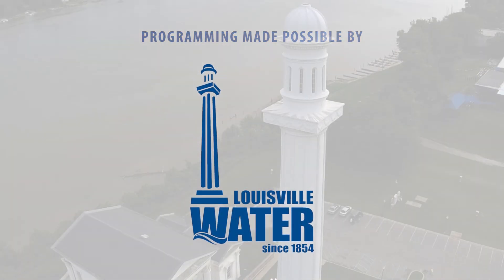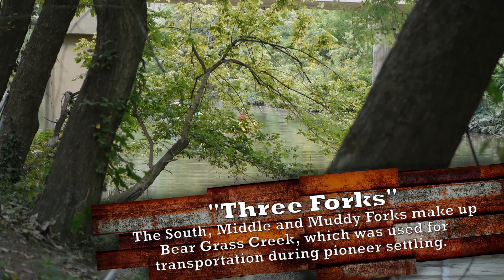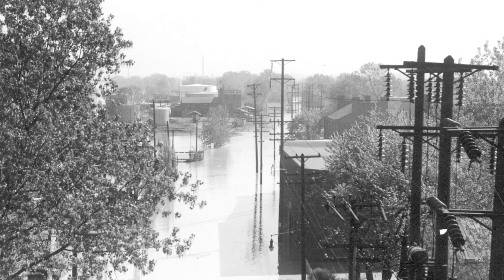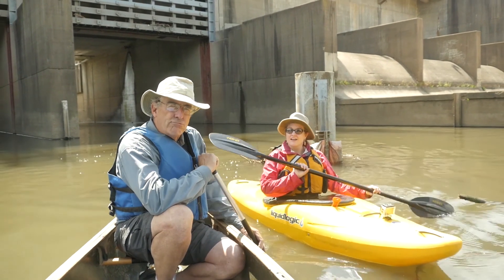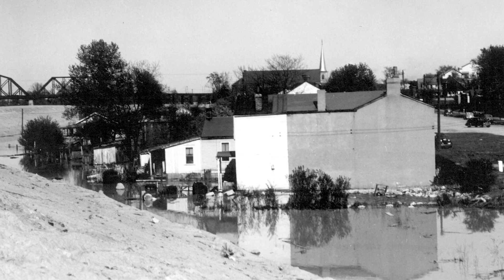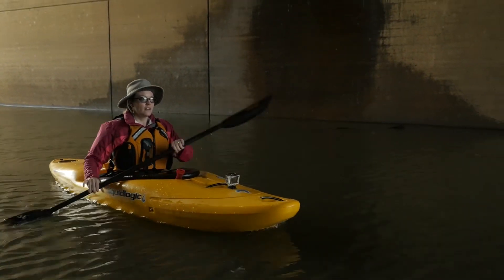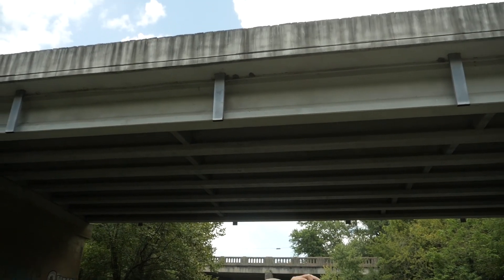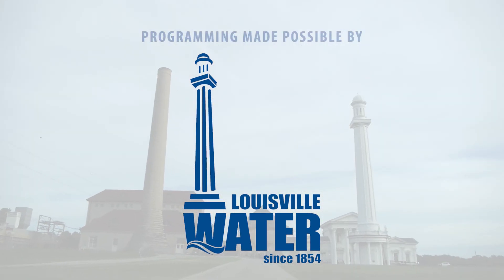LOUISVILLE MSD BEARGRASS CREEK & PUMPING STATION LOUISVILLE KY as featured on DOWNSTREAM [HD]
Carrie finishes off her adventures with MSD with a kayak from the Ohio River to Beargrass Creek up through the pumping station.  Interviews include information about Louisville MSD helps keep the city from flooding.  We'll also learn about a solar powered water filtration experiment that is helping cleanup the Beargrass Creek filtering up to 90% of its impurities.

Along the beautiful journey Carrie's guest David Wicks provides a history of the creek and its environmental significance over time.